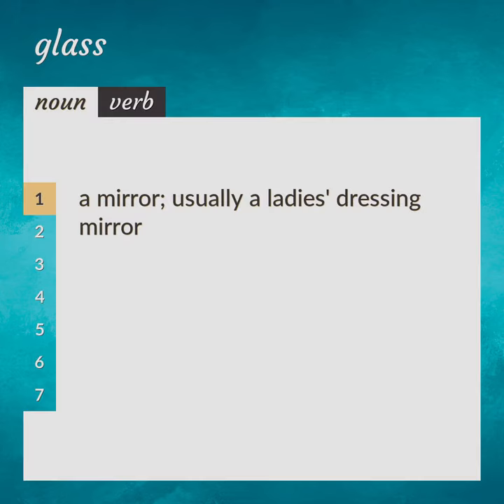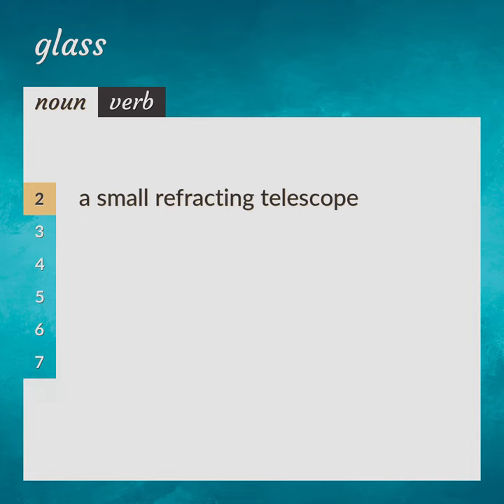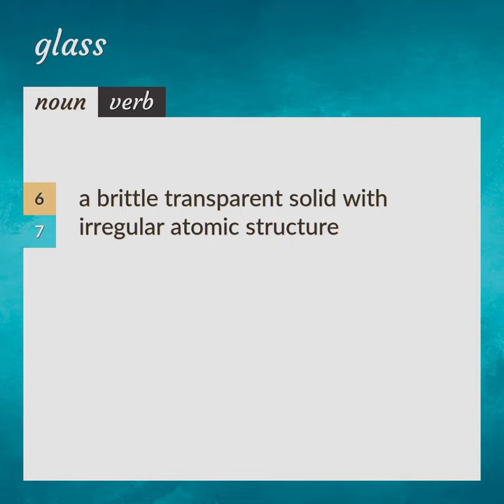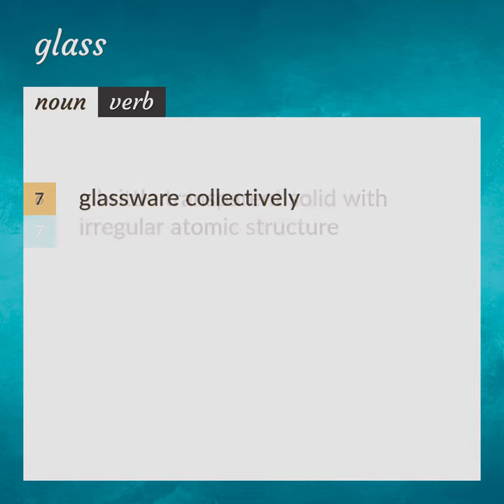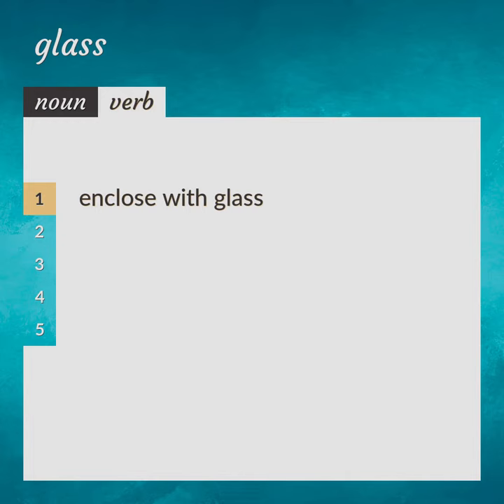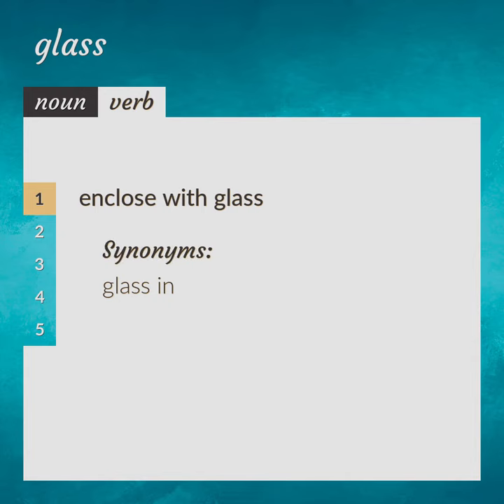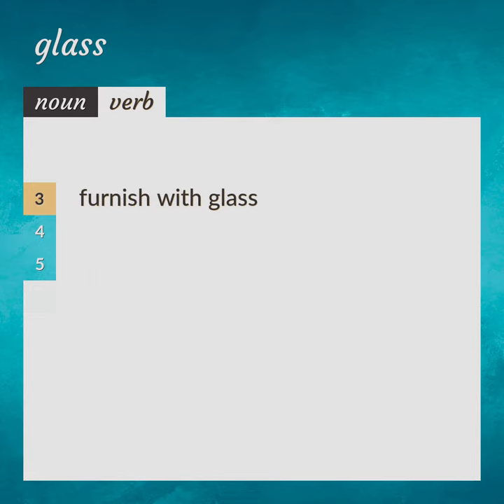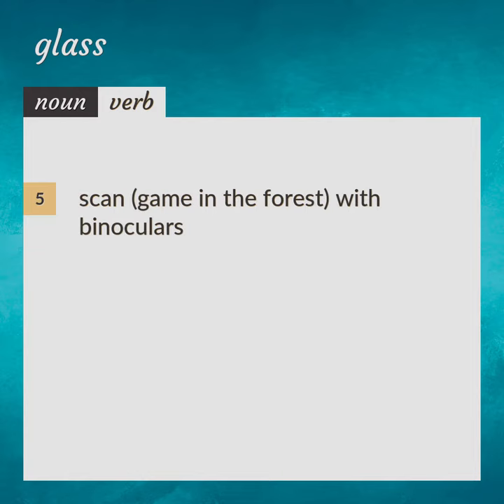Glass | meaning of Glass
What is GLASS meaning?